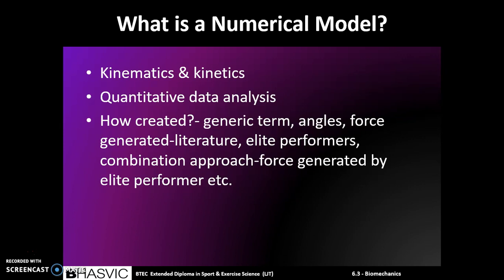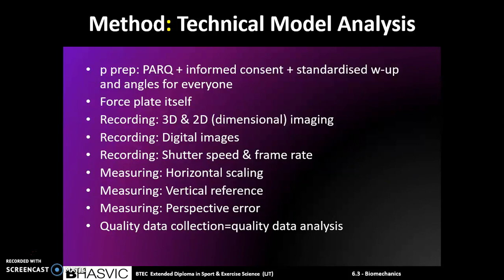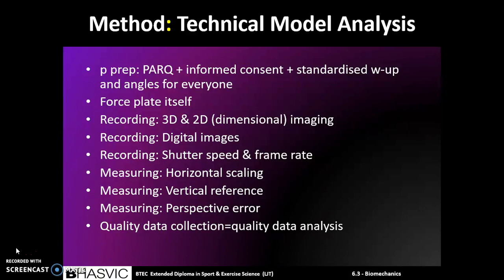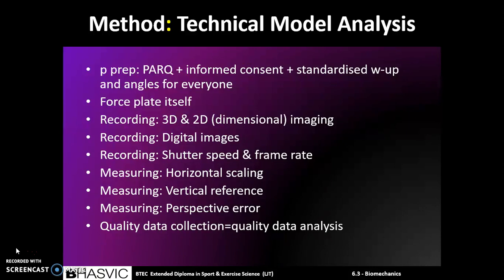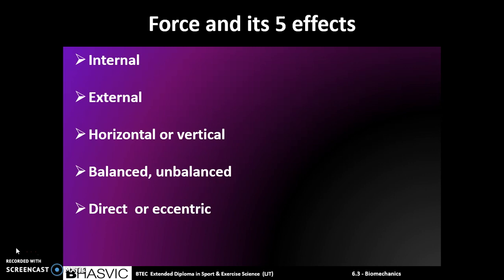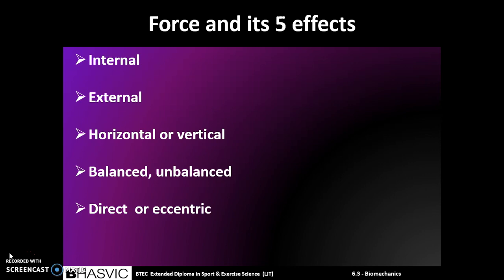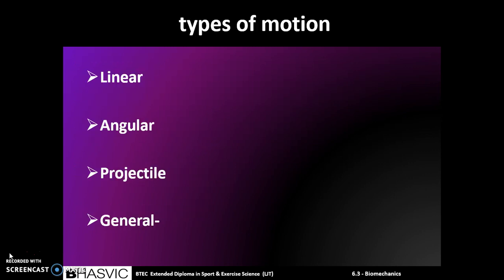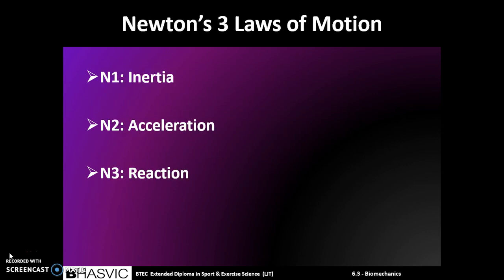6 3 part 1